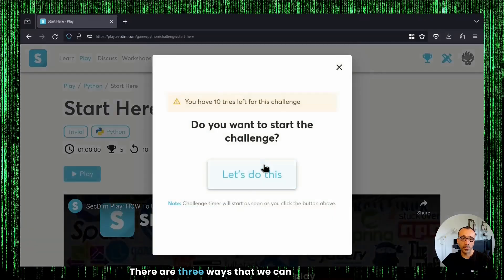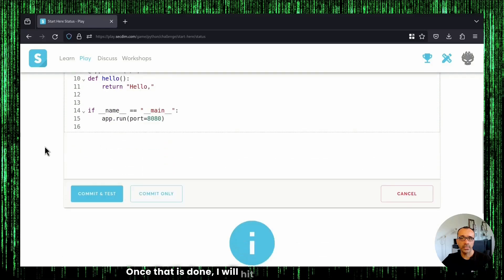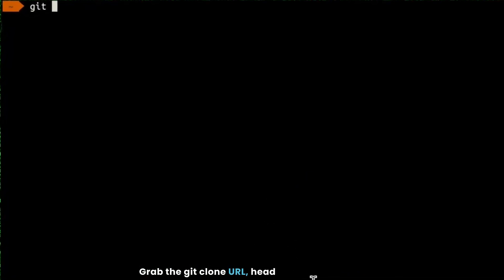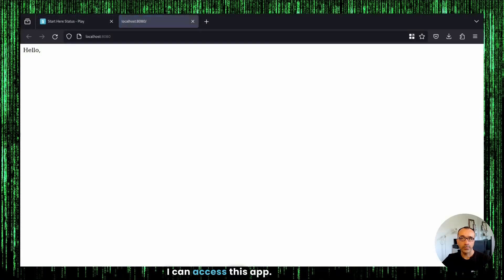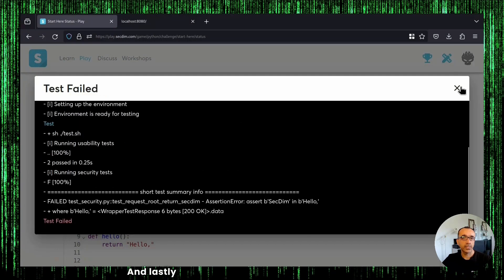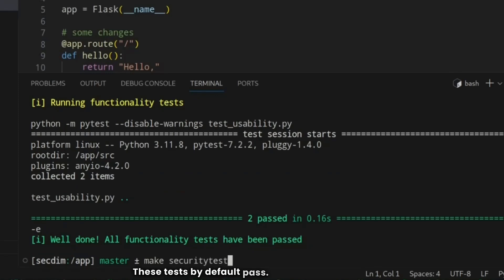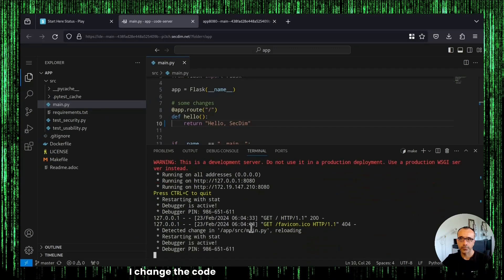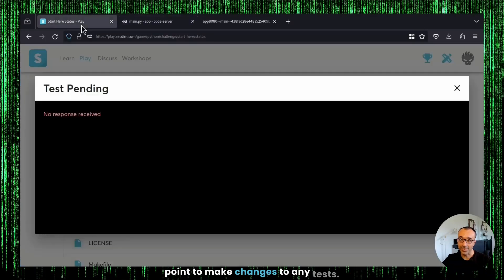Get Started with SecDim Play - Three Ways to Play Challenges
SecDim Play is free to play attack and defence wargame. In this video, we learn three ways to play a challenge.